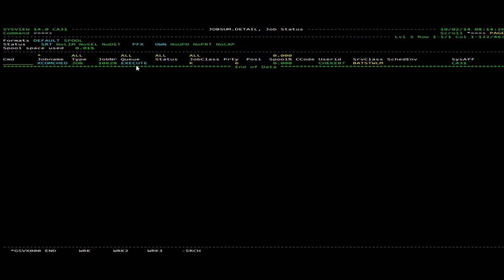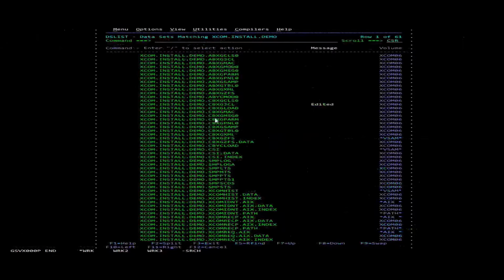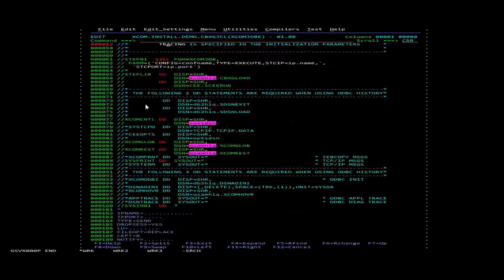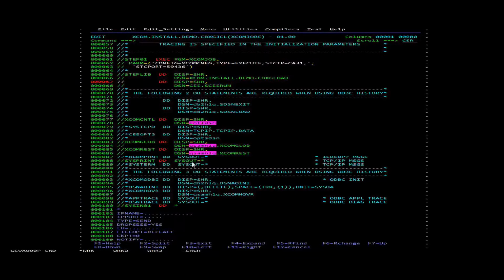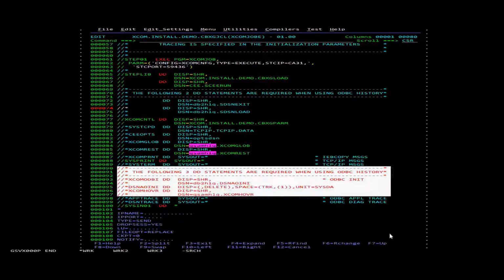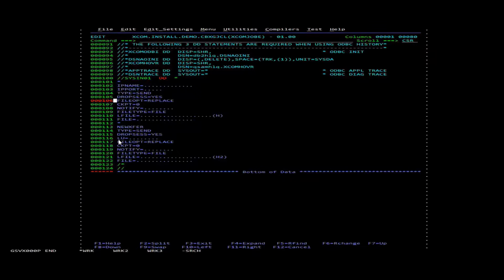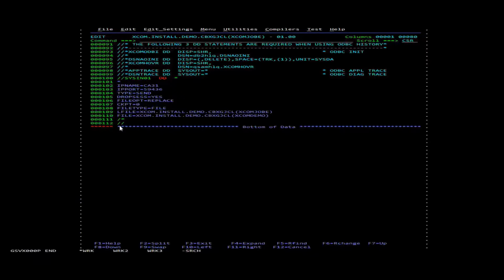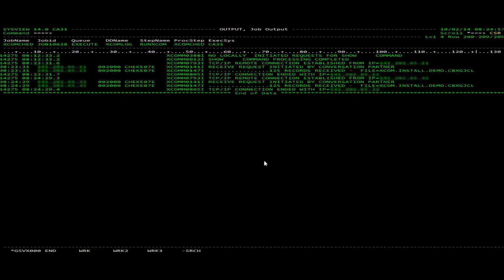CA XCOM Data Transport: Execute a Loopback Transfer to your Server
This CA XCOM Data Transport, Version 12.x, video provides an overview of how to execute a loopback transfer to your own server. Learn more on the CA Mainframe Community